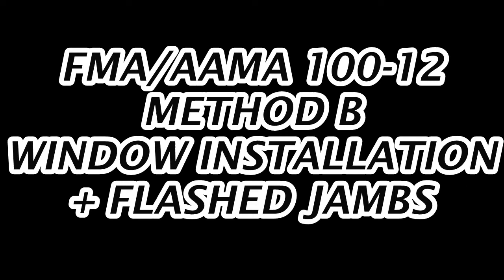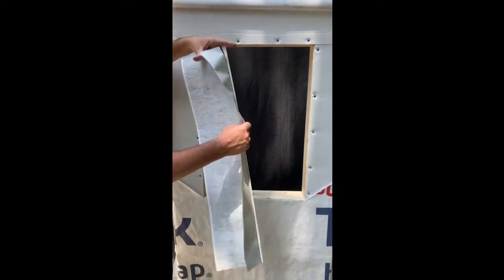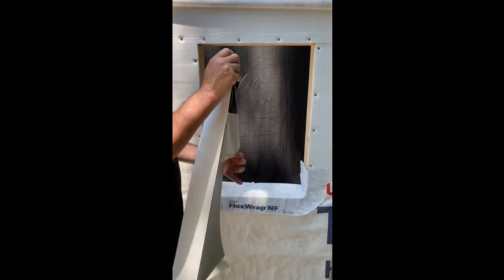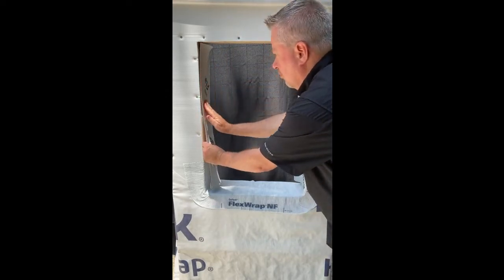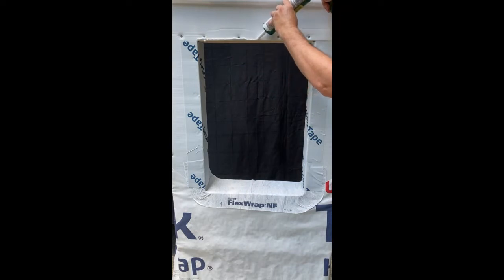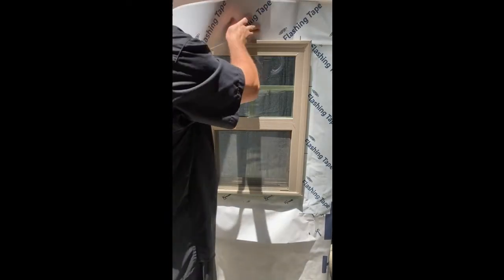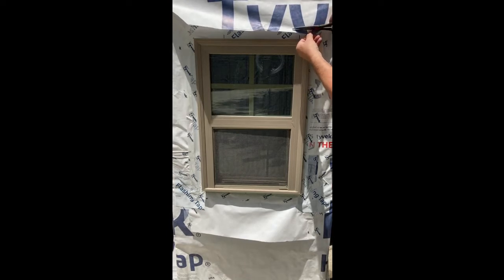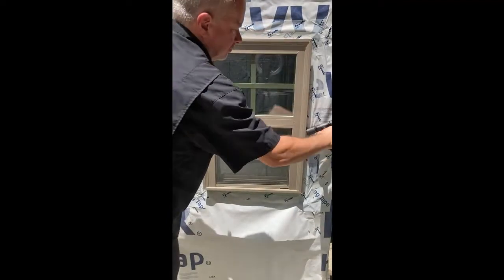AAMA 100-12 Method B Window Install with Jambs Flashed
This video shows the flashing of a window according to AAMA 100-12 Method B Installation plus flashing the 6 inch rough opening jambs using DuPont Tyvek, DuPont FlexWrap, DuPont Flashing Tape, DuPont Tyvek Tape and DuPont Residential Sealant.